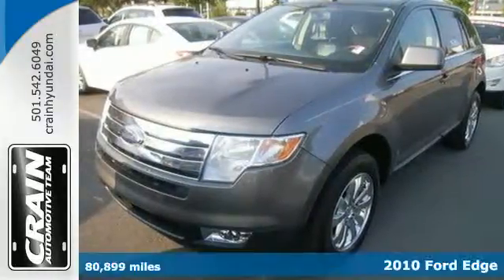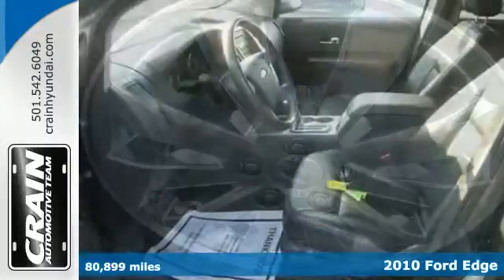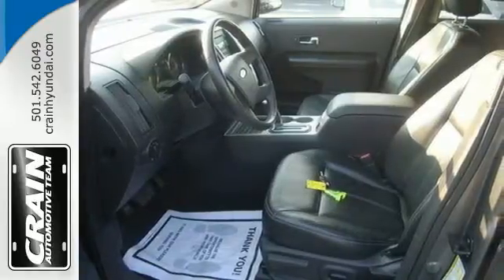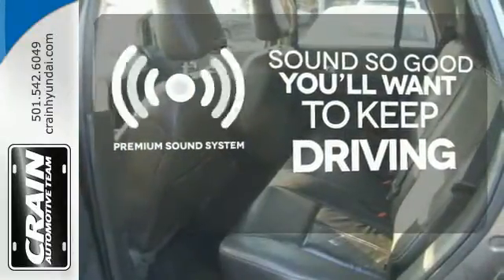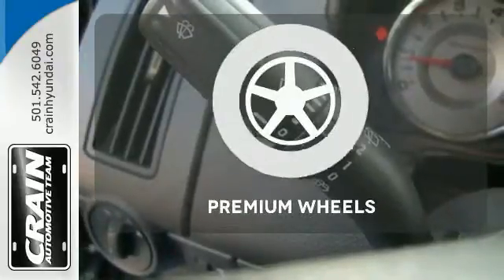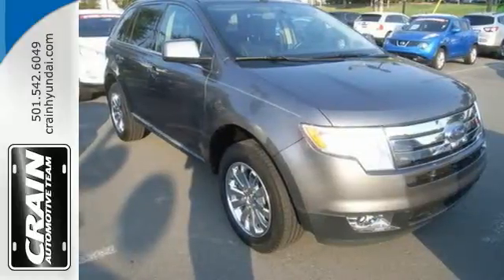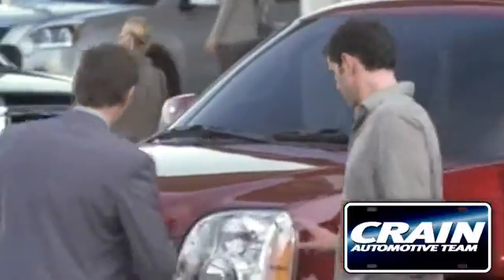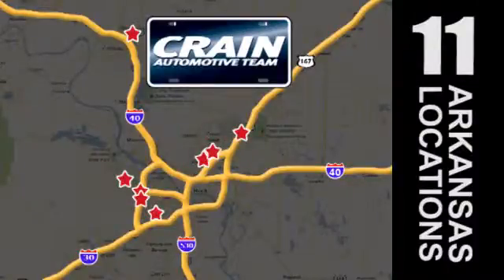2010 Ford Edge Little Rock AR Bryant, AR 5HB2556A - SOLD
Year: 2010
Make: Ford
Model: Edge
Trim: LIMITED
Engine: 3.5L V6 Duratec Engine
Transmission: Automatic
Color: Sterling Grey Metallic
Interior: Charcoal Black
Mileage: 80899
Stock #: 5HB2556A
VIN: 2FMDK3KC0ABA93652
Contact Crain Hyundai of Little Rock today for information on dozens of vehicles like this 2010 Ford Edge Limited. A truly breathtaking example of pure vehicle design achievement...this is the vehicle of your dreams! There is no reason why you shouldn't buy this Edge Limited. It is incomparable for the price and quality. At Crain Hyundai of Little Rock, we strive to provide you with the quality an excellence in a vehicle that you truly deserve and with the Sterling Grey Metallic on Charcoal Black color combination, this Edge Limited surpasses expectations. More information about the 2010 Ford Edge: The 2010 Ford Edge is a sporty, modern and passenger-oriented alternative to the truck-based Ford Explorer and goes head to head with other mid-size crossover sport-utility vehicles like the Toyota Highlander and Honda Pilot. The Edge stands out for its daring styling and sporty experience on the road, compared to others in its class. Interior comfort and technology features are another strong point for the Edge--especially Ford's Sync hands-free interface and Sirius's Travel Link service. The Edge features better fuel efficiency than many traditional SUVs the front-wheel-drive version of the Edge achieves EPA fuel economy ratings of 17 mpg city, 24 highway. Interesting features of this model are Innovative Sync hands-free interface, Great seating, smooth ride, and peppy performance Every new and pre-owned vehicle is backed by the Crain Commitment, including our 100% low price guarantee, a 100 hour love it or leave it exchange policy, and a 100 year 100,000 mile warranty. The Crain Team's Got 'Em!

Address:
11701 Colonel Glenn Rd